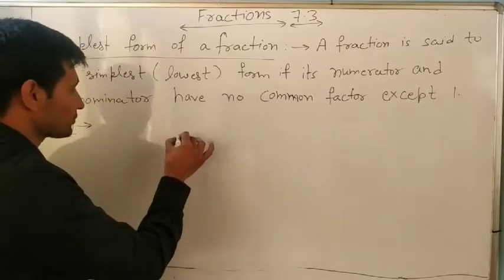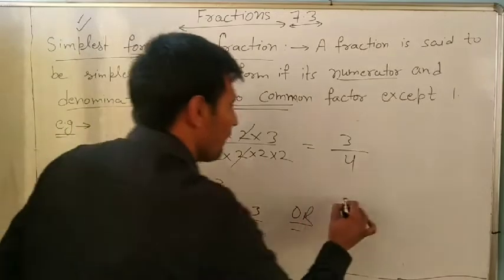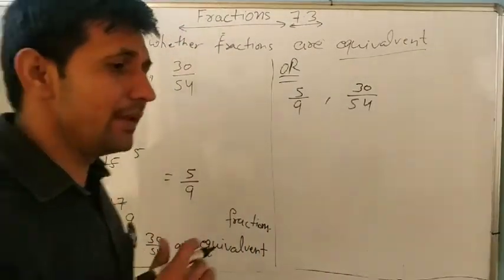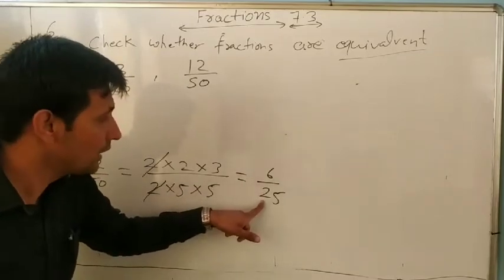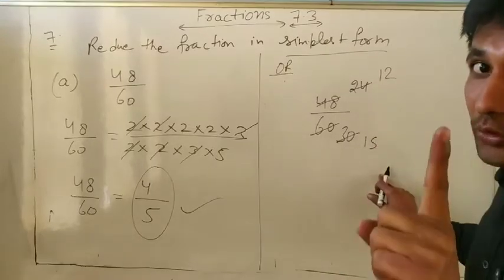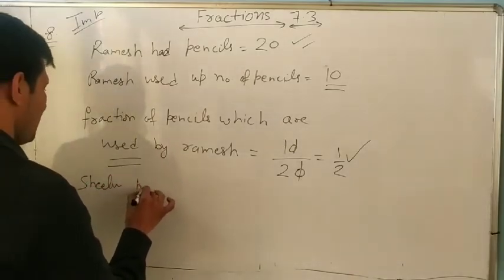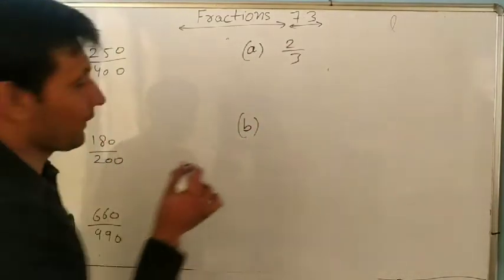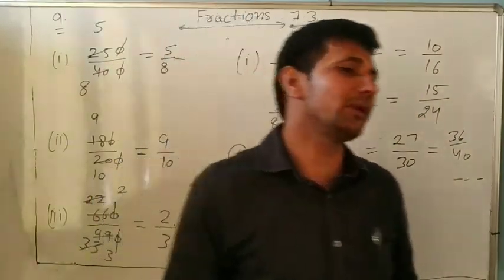Fraction part 5 by Naresh Dalal Sir